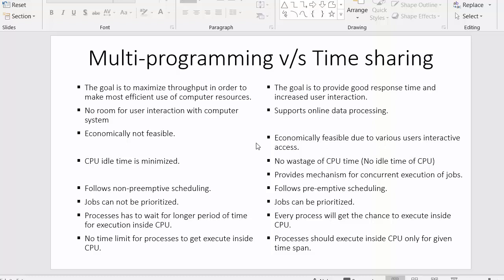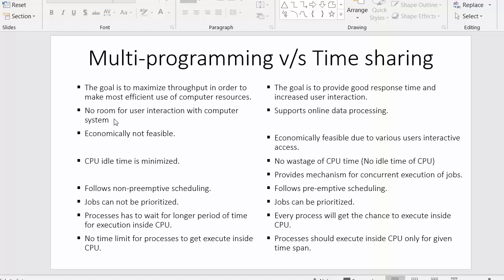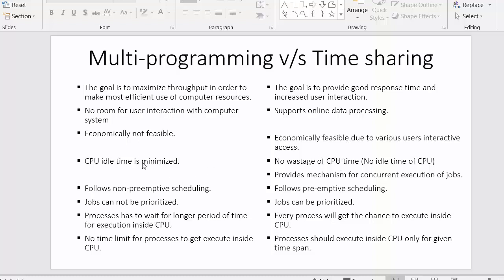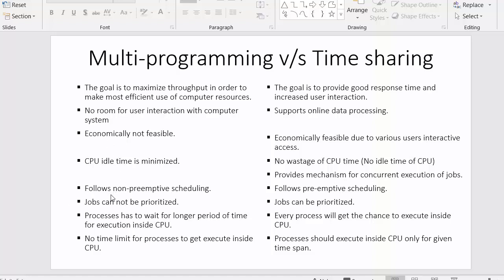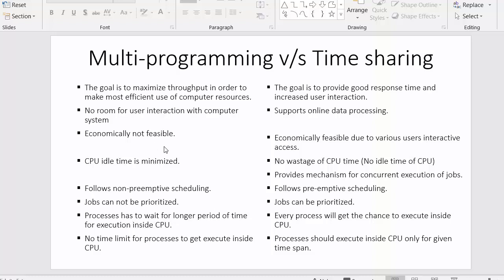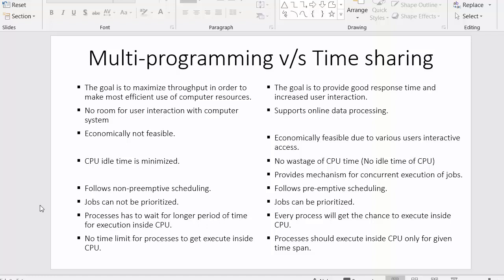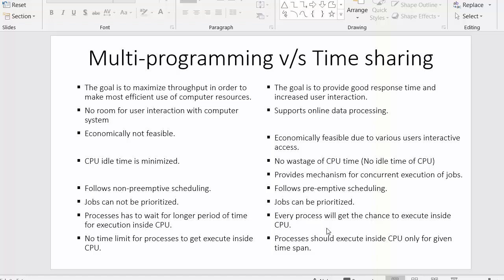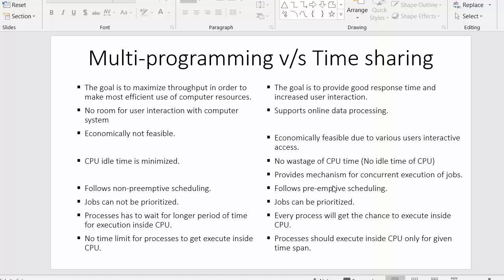Differences between multi programming and multi tasking systems in O.S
Differences between multi programming and multi tasking systems in Operating system is a video tutorial for beginners.
Differences between multi programming and multi tasking systems in Operating system is a video tutorial for beginners and intermediate users to learn about various differences between multi programming and time sharing systems.